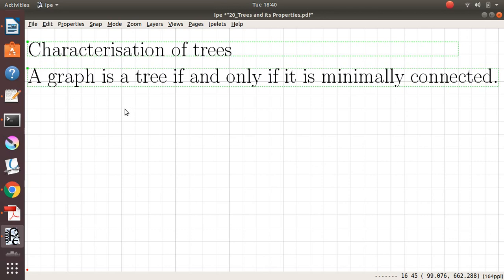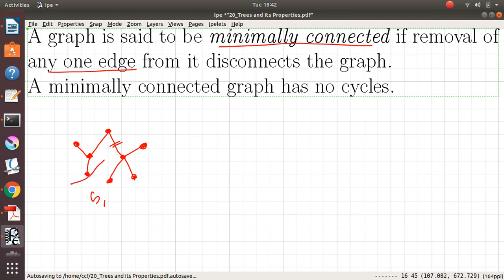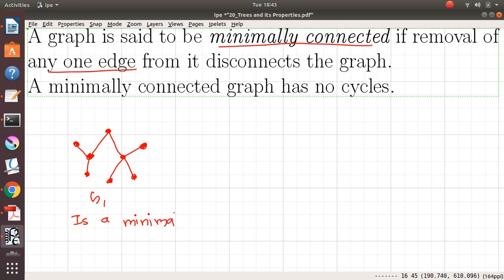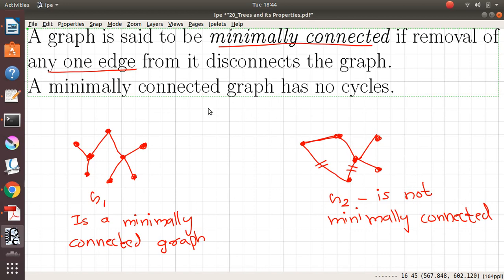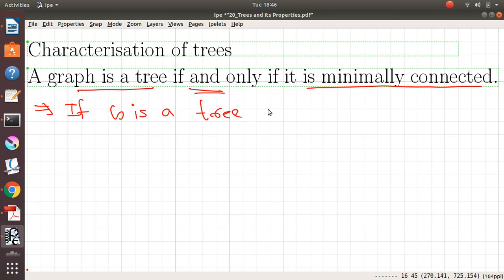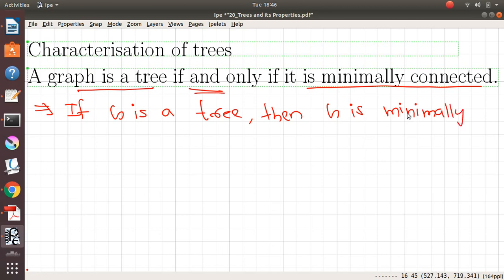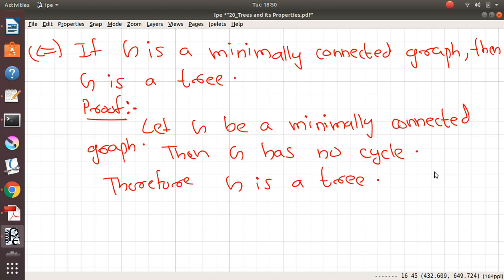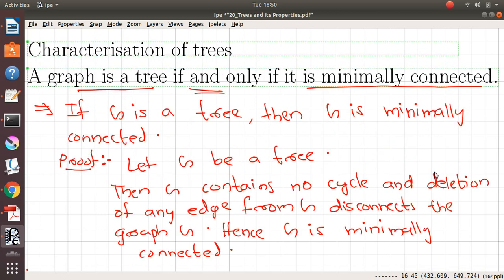Video_39: Minimally connected Graphs and Characterisation of trees part 5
A graph is a tree if and only if it is minimally connected.